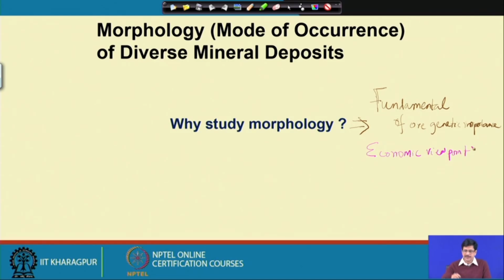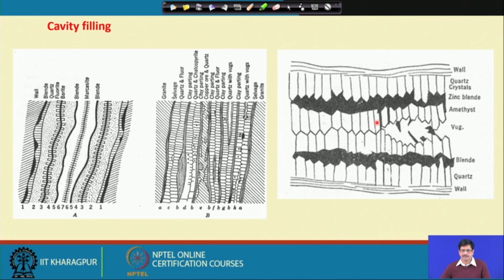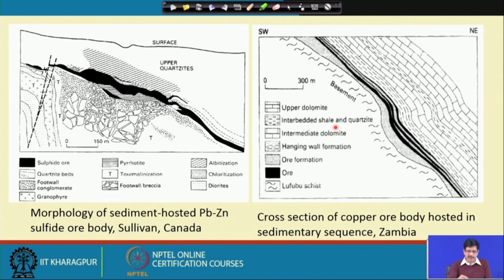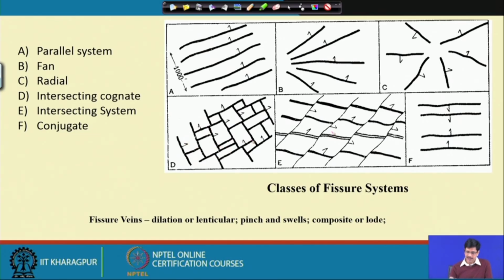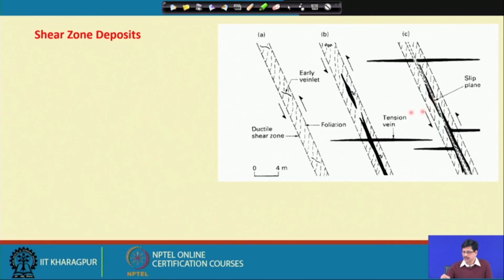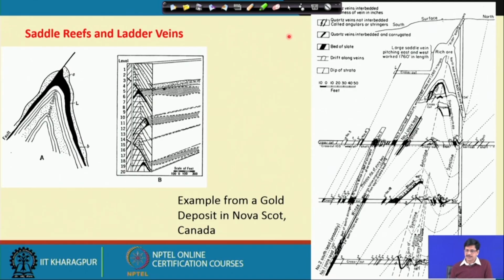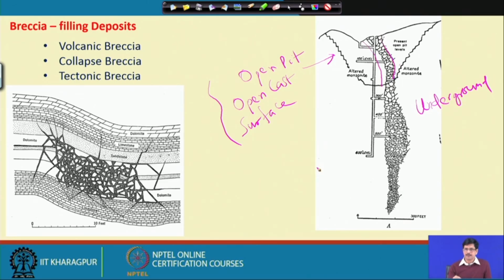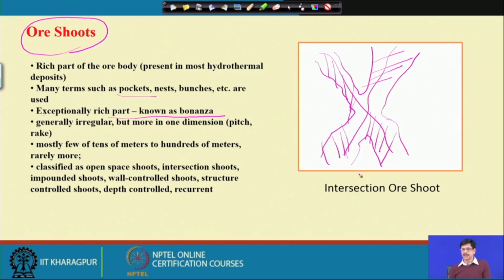Lecture 15: Morphology of Ore Deposits